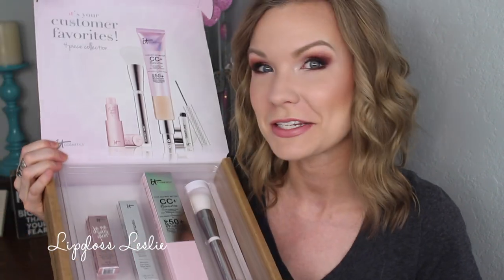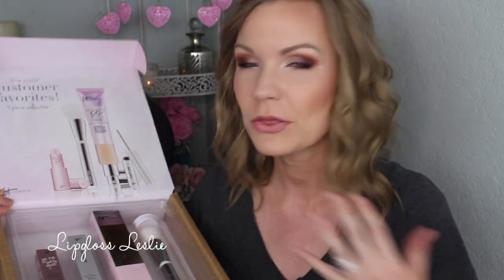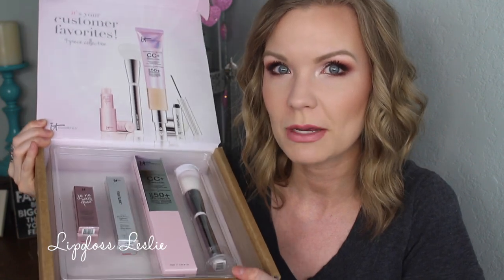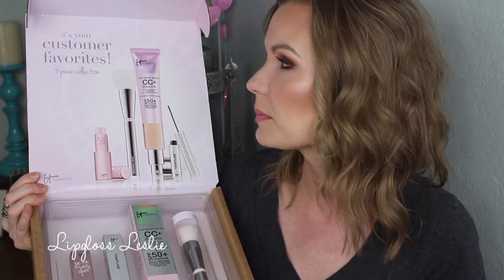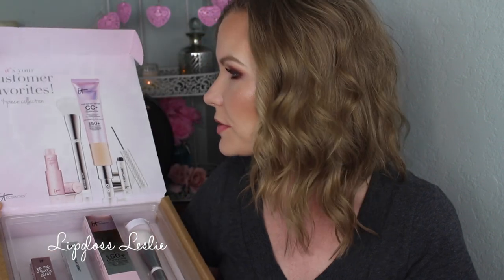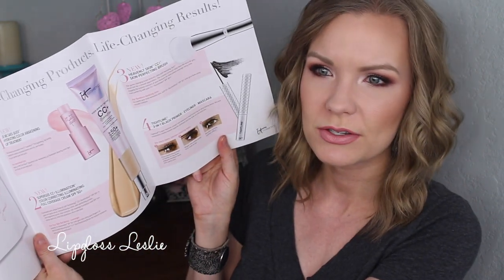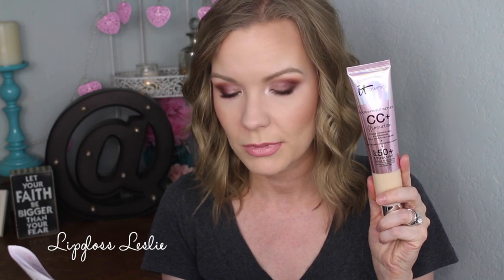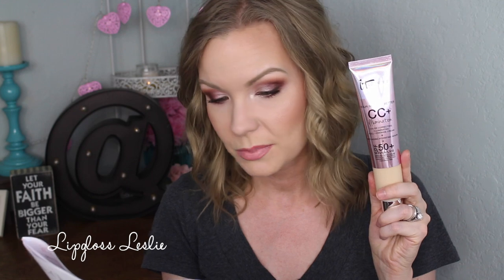IT Cosmetics QVC TSV! It's Your Customer Favorites! Show and Tell! | LipglossLeslie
Hey guys! Bonus video!! I have another great IT Cosmetics QVC Today's Special Value to tell you about!

IMPORTANT INFO:
Products Mentioned:
It's Your Customer Favorites TSV*
One Time Shipment

Makeup Geek -
Some of my FAVORITE eyeshadows & blushes:

Nume -
Some of my favorite hair tools!

Great Brushes! -

What I’m Wearing:
Top: Target
Cuff: Artist in San Antonio bcleatherdesigns.com
Ring: Craft fair
Earrings: ?? OLD!

My Makeup:
Foundation:  IT Cosmetics CC+ Illumination BB Cream in Fair
Bronzer: Physician's Formula Butter Bronzer
Eyes: Anastasia Beverly Hills Modern Renaissance Palette
Cheeks: Nars Blush in Madly
Highlighter: Anastasia Beverly Hills Glow Kit in Gleam
Lips: Jordana Tawny & Rimmel Kate Nude Collection Lipstick in #41